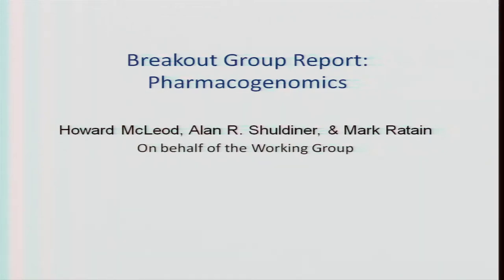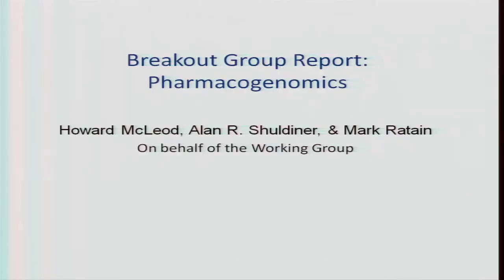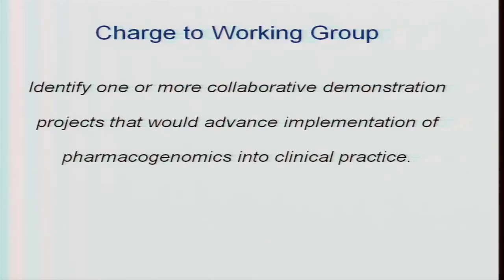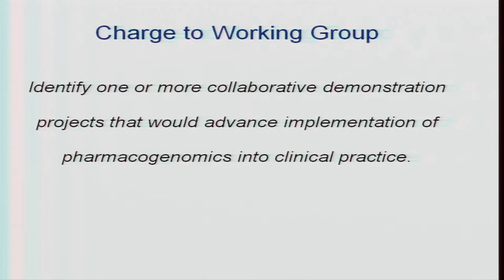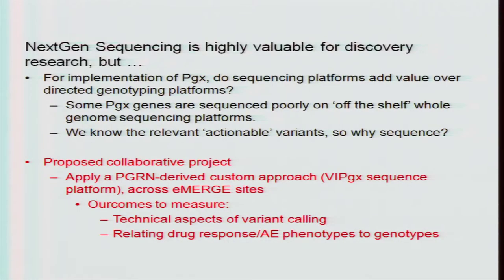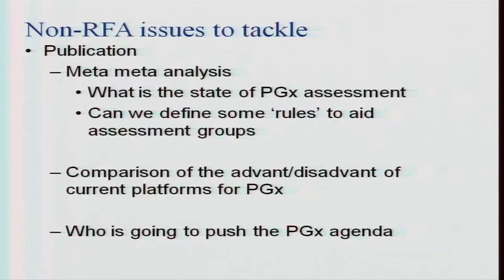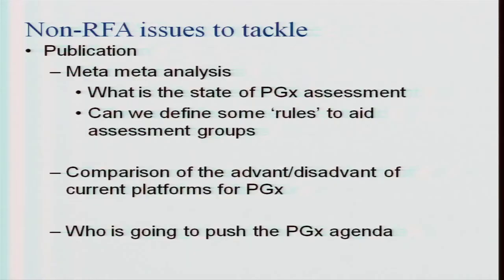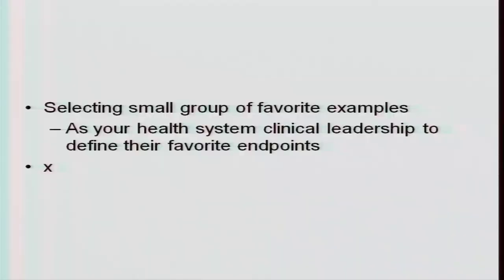GM3: Pharmacogenomics Working Group - Howard McLeod